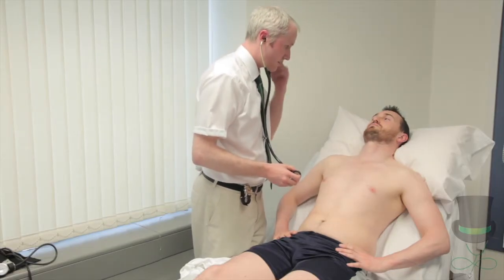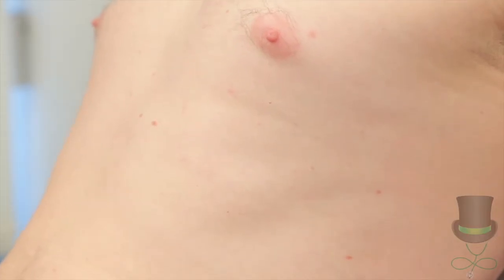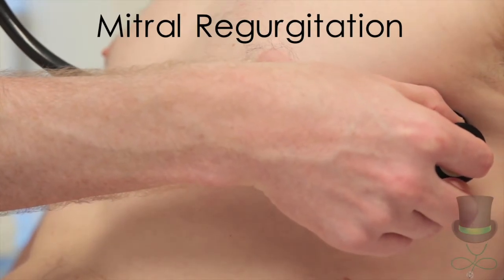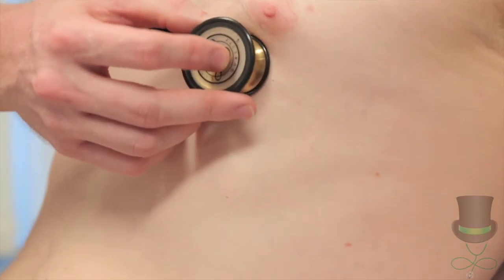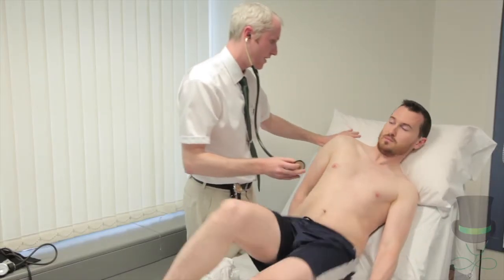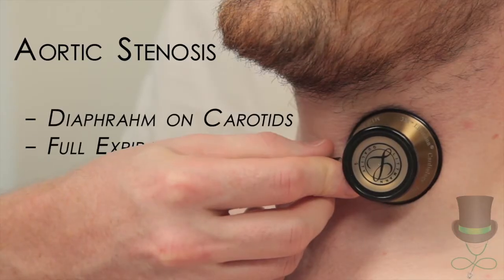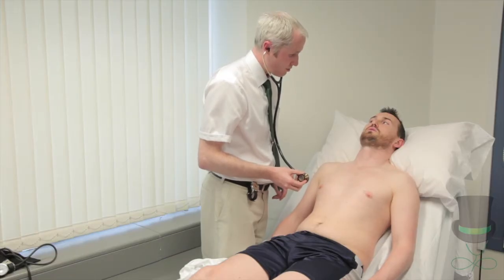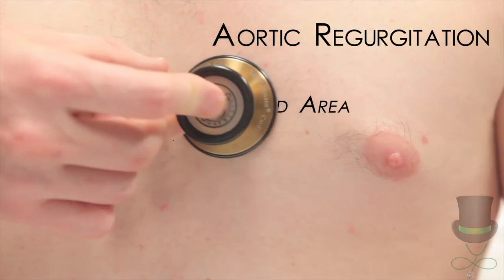Cardiology - Assessing Cardiac Murmurs using Dynamic Manoeuvres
This video demonstrates how to perform dynamic manoeuvres to more easily perceive a cardiac murmur during auscultation.